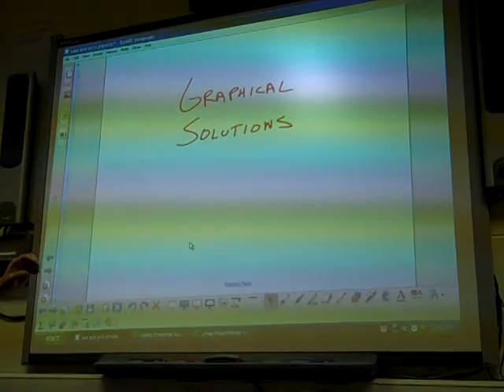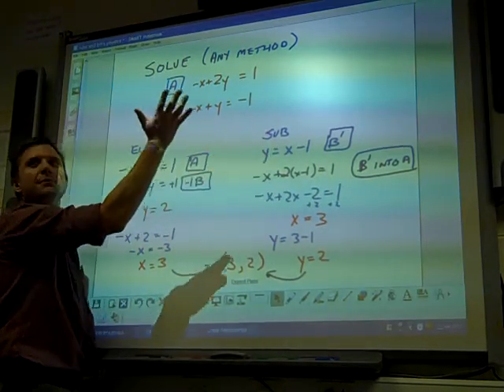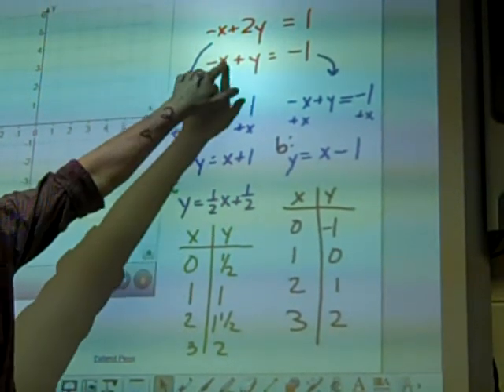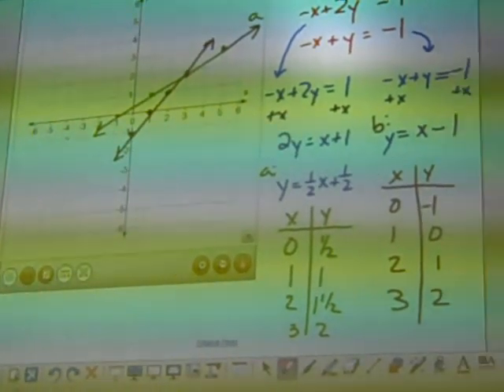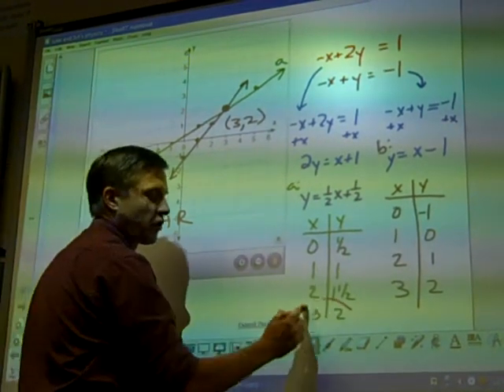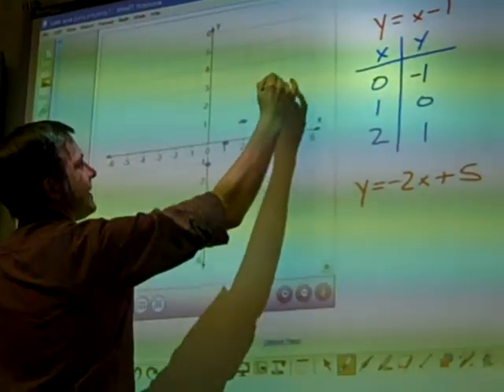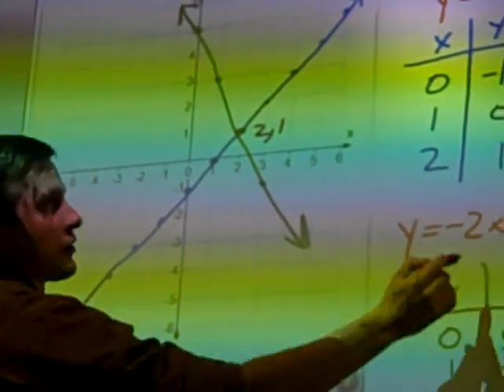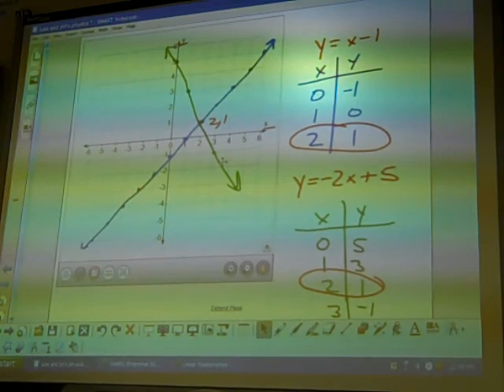Graphical Solutions - Juda Math Alg 1 Lesson 81, Alg 2 Lesson 23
Solving 2 equations, 2 unknowns - using graphical methods.  Integer Solutions.